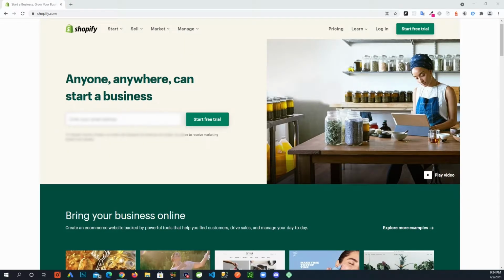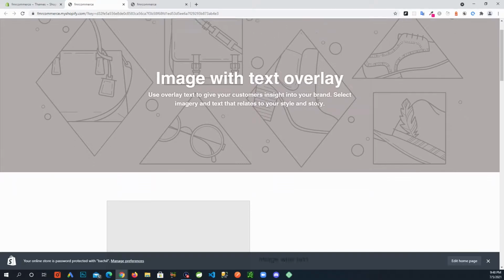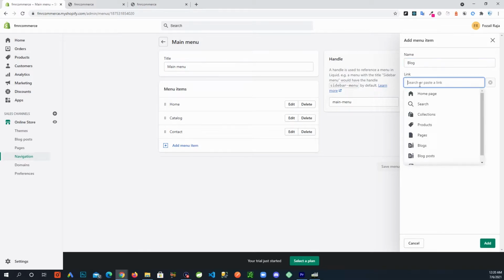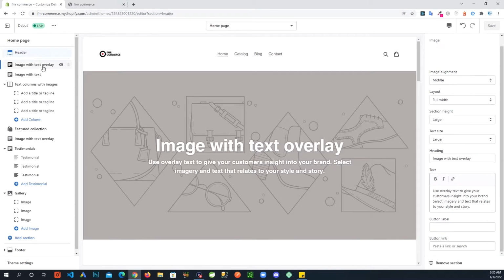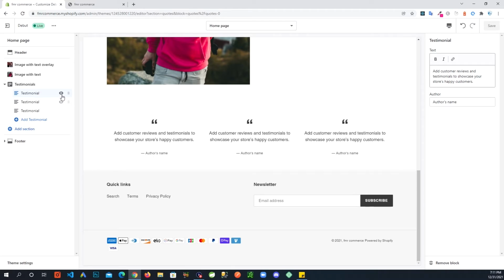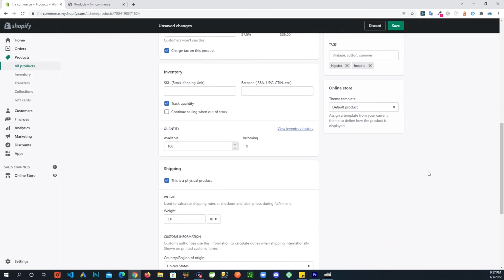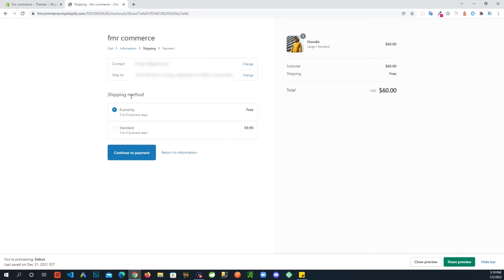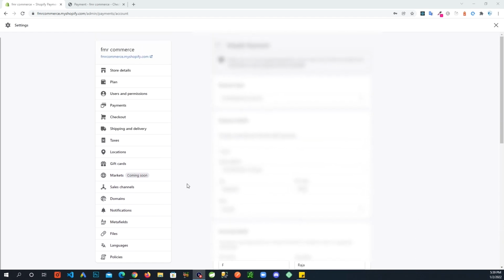Shopify Tutorial for Beginners - How to Setup your store in 2022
Easy to follow Shopify Tutorial for Beginners. In this tutorial you will learn how to setup your store from scratch. Step by step I will show you the following:

Timestamps:
00:00 Intro - Shopify Tutorial for Beginners - 2022
00:25 Register on shopify
06:20 Add Pages (Privacy Policy, Terms, Contact)
12:40 Add links to page in the main menu and footer menu
18:16 Add a blog
24:30 Add a logo to the store
32:06 Customize home page, remove/add sections
47:04 Add products
01:06:49 Setup shipping rates, taxes and payments